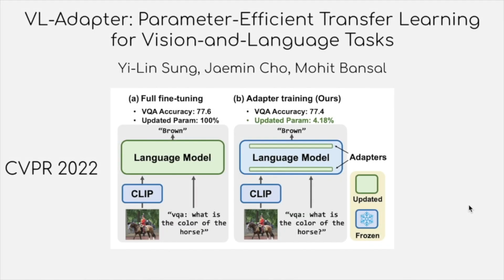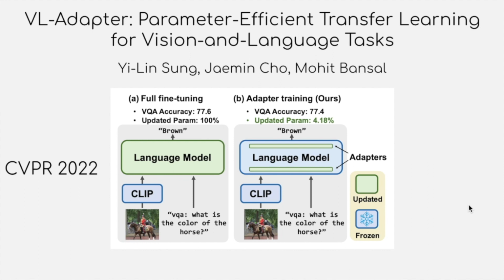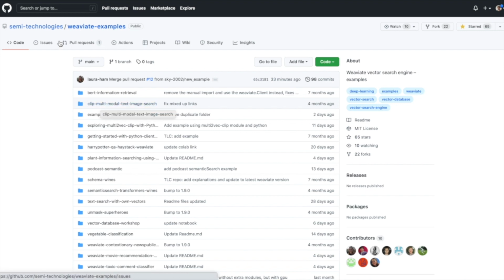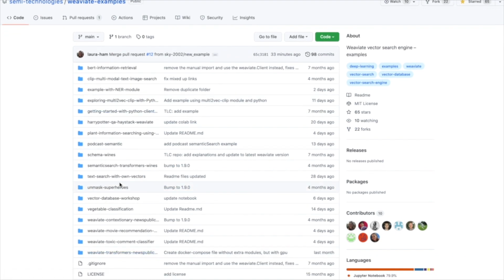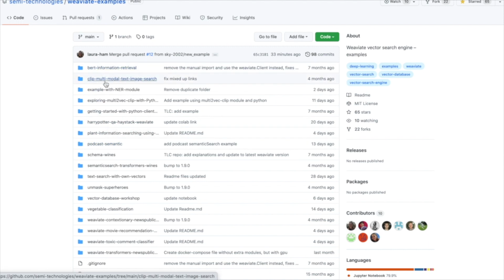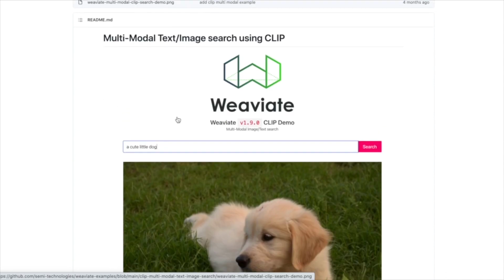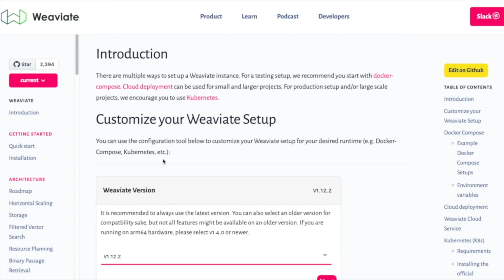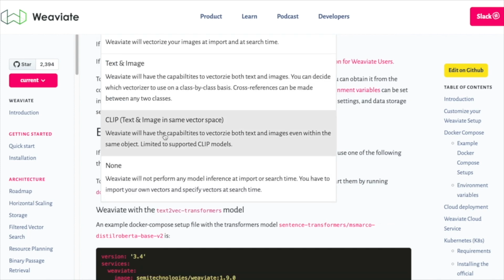UNC research team on VL Adapter for Efficient CLIP Transfer - Weaviate podcast #14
Our 14th episode welcomes Yi-Lin Sung, Jaemin Cho, and Professor Mohit Bansal, a research team from UNC! Our guests present their work on VL Adapter, a technique to achieve full fine-tuning performance while only updating 4% of original parameters!! This is an incredibly interesting finding for the sake of cost effective tuning of Vision and Language models based on CLIP. We additionally discussed topics around compression bottlenecks in neural architectures, V&L datasets, and the tricky question of compositional generalization. If you are curious about using CLIP in Weaviate, please check out this text-to-image search example with Unsplash images and a React frontend!

Please check out additional Weaviate Podcast episodes here!

*ERRATA - 0:35 Is in Reference to a VL models, not CLIP necessarily

0:00 Intro to VL Adapter
1:27 CLIP in Weaviate
2:30 Welcome!
3:45 VL Adapter High-level from Authors
4:32 More on Adapter Layer Design
6:27 Compression Bottleneck in Adapters
8:55 More on Vision Language Architecture
10:20 V&L Datasets used in the Paper
11:20 Visual Question Answering
15:25 Compositional Generalization Testing
17:08 Can Data Augmentation solve Compositional Generalization?
20:05 EnvEdit, V&L Navigation Data Augmentation
23:00 Research testing Pre-trained Models
26:00 Future Plans